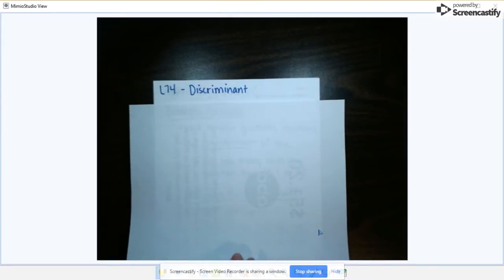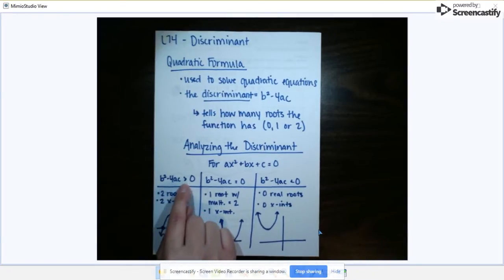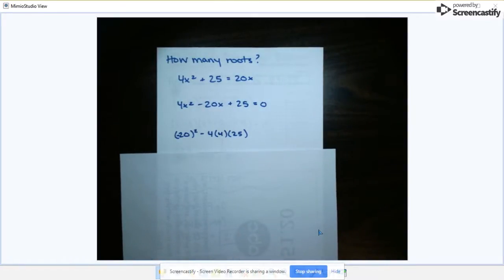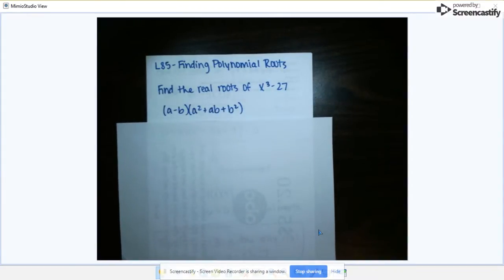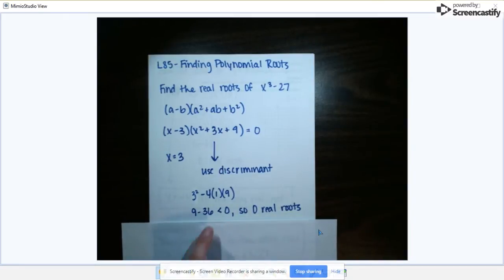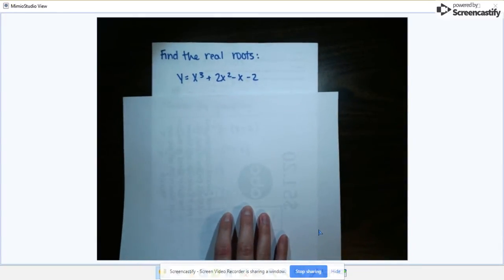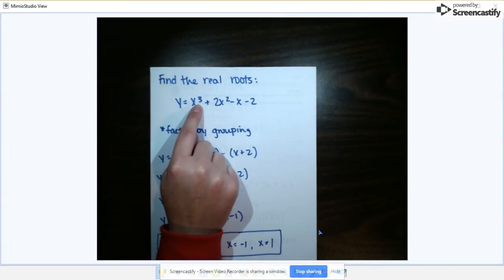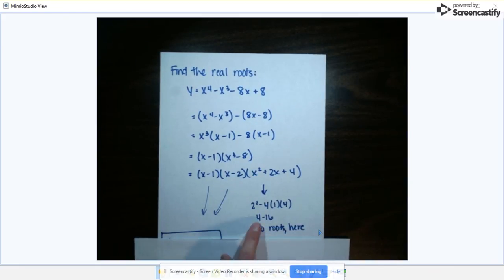L74/L85 - Using the Discriminant to Solve.webm